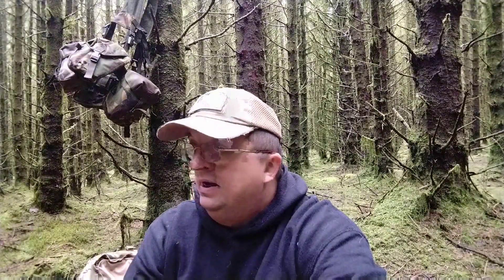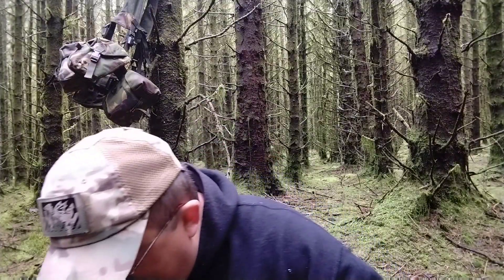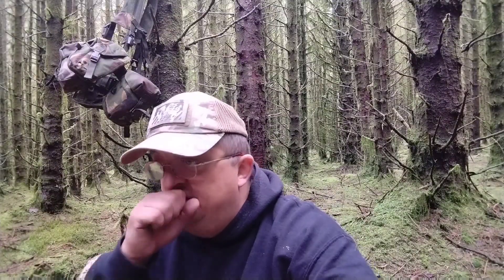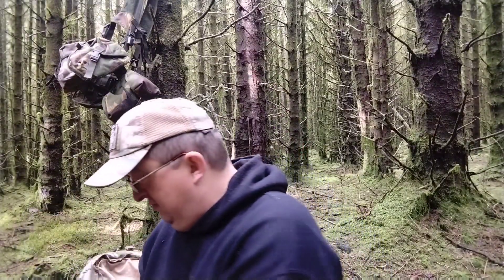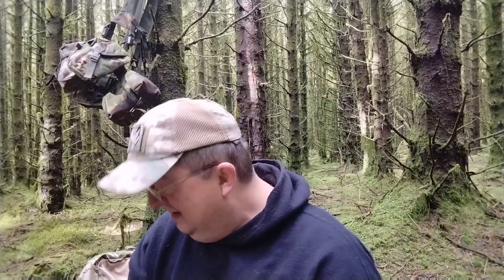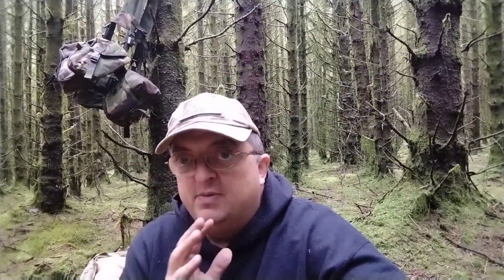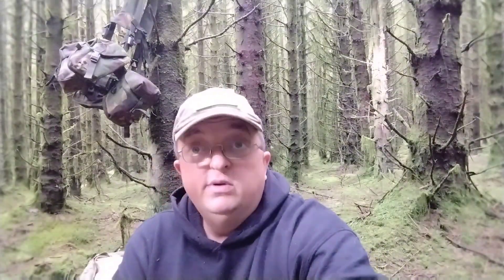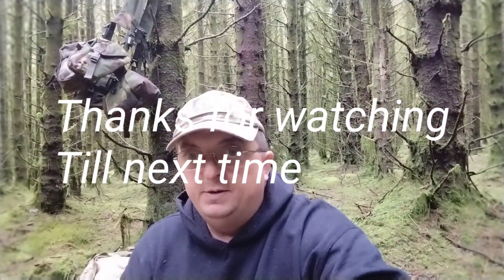Kit Review: Swedish/ Austrian Army Mess Kit.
I recently purchased a Swedish/ Austrian Army Mess Kit. It is a mixture of both mess kits.
If you like the retro mess kits I'm sure you'll like this one. I personally think it's well worth the investment, a sturdy well built, robust, bit of kit. Enjoy